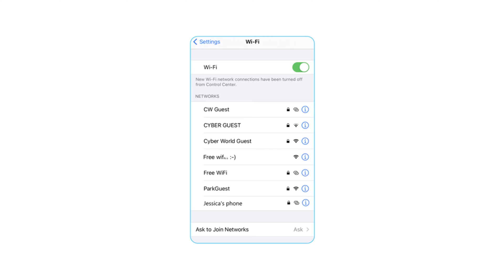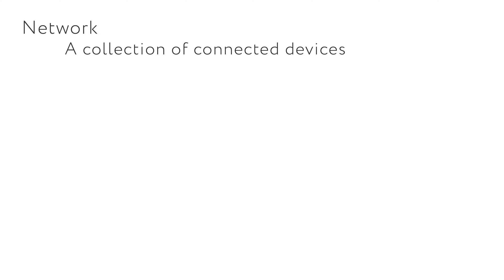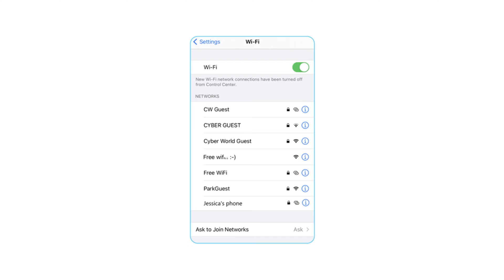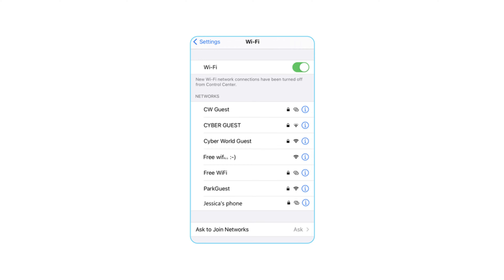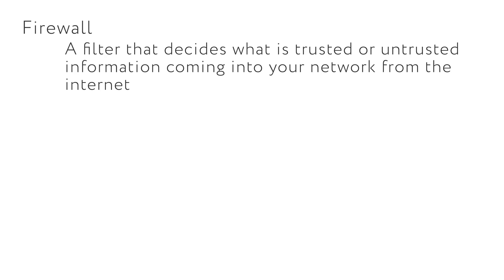Secure Networks 3-5 Cybersecurity Basics Lesson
Join Brittany, a Cybersecurity Outreach Specialist with CYBER.ORG, as she offers information and tips on how to connect your devices to the internet safely. She goes over public wifi, firewalls and more tips on ensuring those devices stay safe!